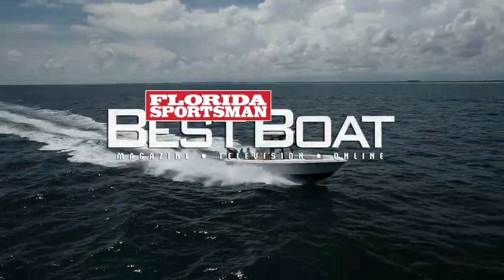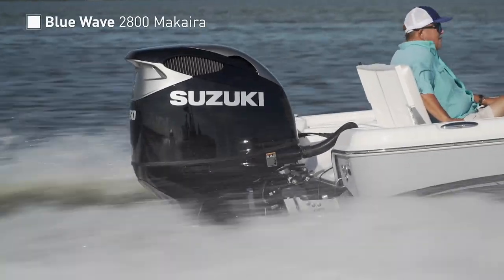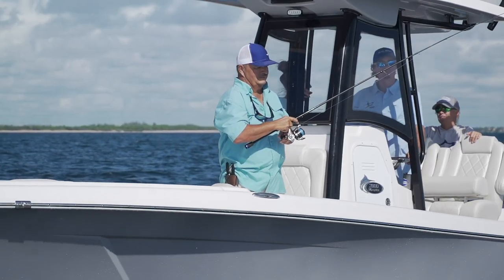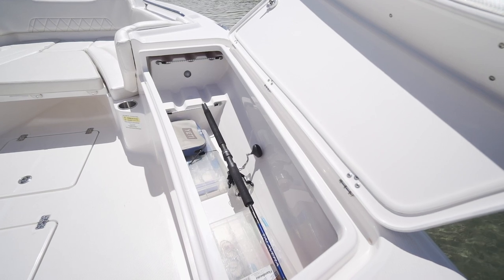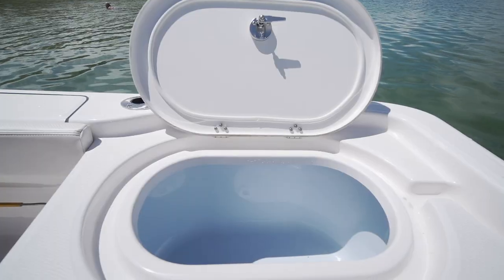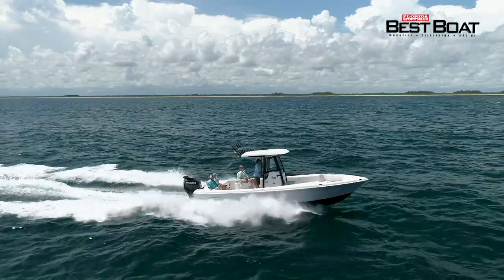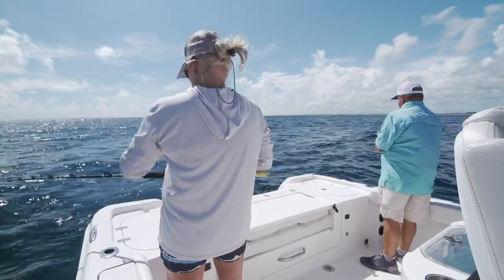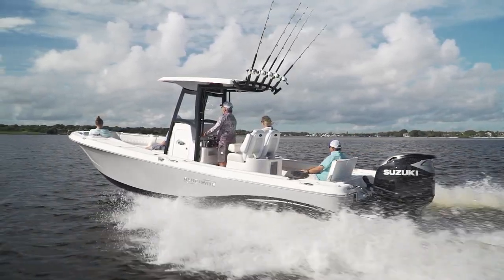Blue Wave 2800 Makaira Review - An Offshore Upgrade on a Hybird Classic Design | Florida Sportsman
Let’s take a closer look at the Blue Wave 2800 Makaira in this boat review. The Makaira from Blue Wave has really caught on as an offshore leaning version of their original 2800 Pure Hybrid design. The changes that Blue Wave has implemented may seem small at first glance, but when you dig deeper you’ll see they are well thought out and purposeful.

Beginning with the deck design, the Makaira layout opens up the space under your feet in the bow by removing the forward casting platform and opening up a footpath to the anchor locker that leaves your feet firmly planted on the deck while fishing offshore.

Blue Wave has devoted enough space in the bow to incorporate forward seating for added comfort. This is an item that the family will appreciate that in no way interferes with your ability to work a fish around the bow if necessary.

The Makaira also features great lockable storage for rods and gaffs under the gunwales forward which are made possible by flaring the covering boards inward, widening the gunwale just enough to create space for these lockers on both sides of the bow.

Another design change is new pipe work that allows more space around the console. Flattening the tubing and adding a three-sided glass enclosure are also new looks for 2021 to improve the helm experience on windy or rainy days heading offshore.

The cockpit is also opened up more for fishing a more traditional trolling spread where most of your action is taking place behind the boat.  The space across the transom remains wide enough to accommodate a flip up bench seat across the center which is flanked on the outboard corners by a pair of 28-gallon live wells. These wells can both be joined by a larger 50-gallon well located in the rear of the helm station.

The Makaira is available in multiple engine configurations both single or twin power from 300 horsepower to 600 horsepower. Something that has always impressed me about this hull is its efficiency. The 2800 rigged with a single 300 offers 3.63 MPG at cruising speed which is very economical for a boat this size with outboard power

Blue Wave Makaira 2800
Length: 27-10
Beam: 9-2
Draft: 17”
Deadrise: 18 degree (48 degree entry)
Weight: 3650
Max HP: 600
Fuel: 135
Base price: 147,800 w/ 2-200 Suzuki